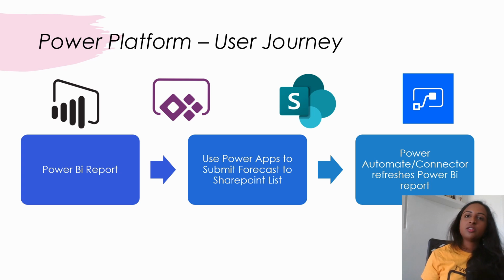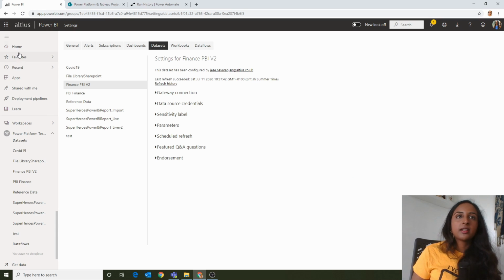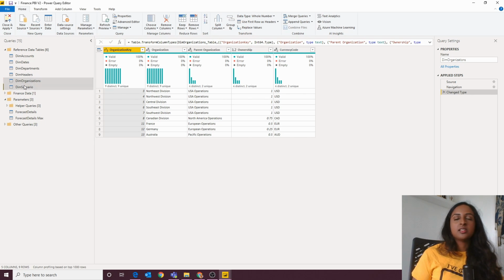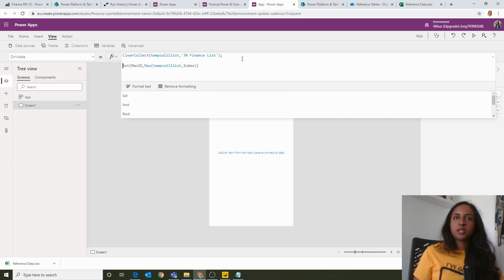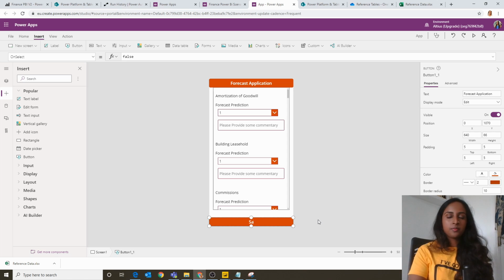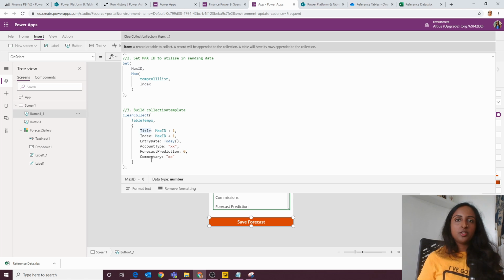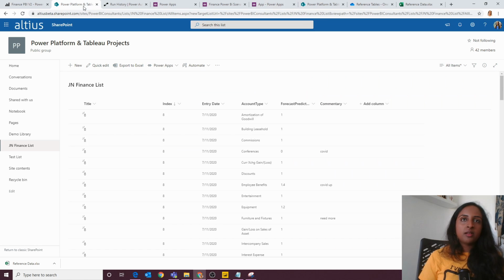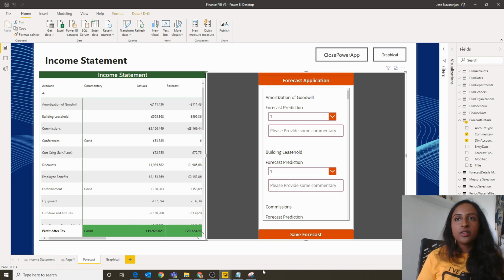Building a Financial Forecast using the Power Platform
0:00 Intro
02:17 A look into the solution
06:14 Sharepoint List
09:18 Power Bi
11:24 Power Apps
26:31 Power Automate